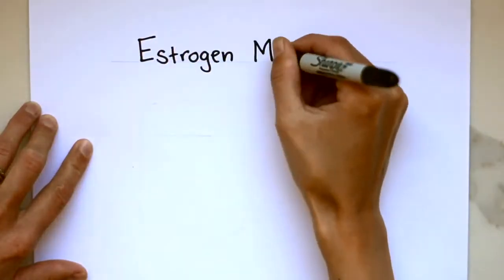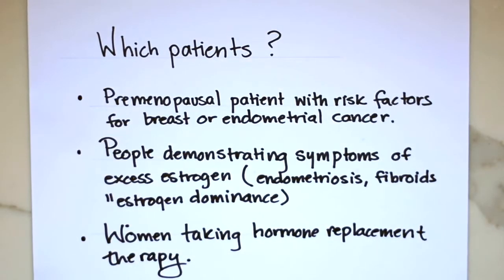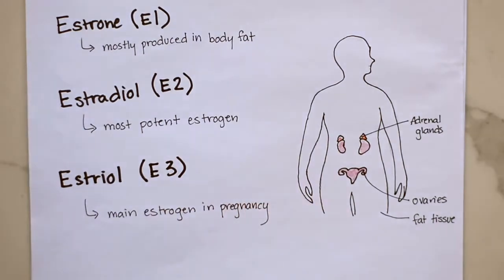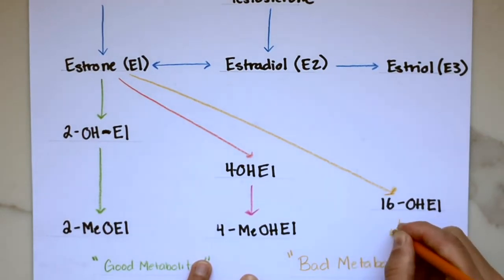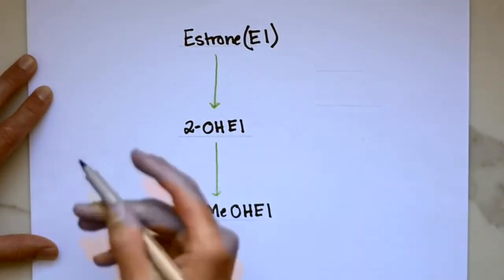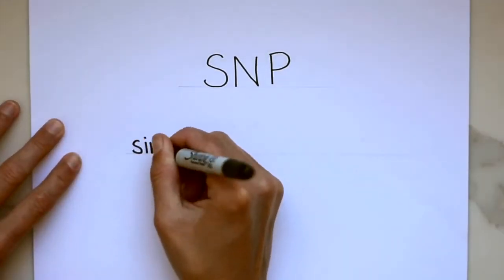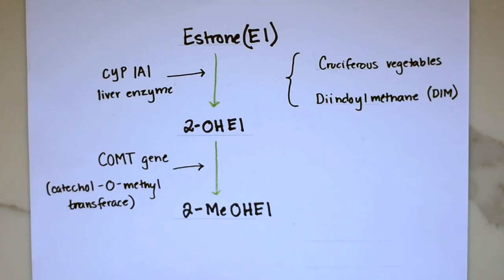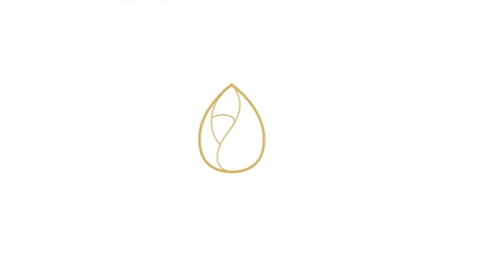Estrogen Metabolism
This video reviews Phase I and Phase II of estrogen detoxification in the liver. Estrogen is metabolized in the liver through three pathways into 2-hydroxyl, 4-hydroxyl and 16-hydroxyl estrogen.

This is known as phase I of estrogen metabolism. The 2-hydroxyl metabolite pathway is considered the best, as it creates a weak metabolite. The other two pathways, the 4-hydroxyl and 16-hydroxyl metabolite pathway, produce more potent estrogenic metabolites. The 4-hydroxyl metabolite in particular, is associated with a higher risk of breast and endometrial cancer. Phase II of estrogen metabolism involves turning the estrogens into water-soluble compounds that can easily be excreted in the urine or gut. It’s important that both Phase I and II are supported when addressing hormone metabolism.

I investigate estrogen metabolism in patients who:
• Are premenopausal patients with risk factors for breast or endometrial cancer
• Demonstrate symptoms of elevated estrogen (i.e. endometriosis, fibroids, heavy menses)
• Are taking hormone replacement therapy (estrogen) and are concerned about estrogen exposure.

To learn more about Phase III of estrogen detoxification, you can watch the video here:

This information is not intended as a substitute for the advice provided by your physician or other healthcare professional or any information on any product label or packaging. Do not use the information in this video for diagnosing or treating a health problem or disease, or prescribing medication or other treatment. Always speak with your physician or other healthcare professional before taking any medication or nutritional, herbal supplements or using any treatment for a health problem. If you have or suspect that you have a medical problem, contact your health care provider promptly.

References
1. Miao, S., Yang, F., Wang, Y., Shao, C., Zava, D. T., Ding, Q., & Shi, Y. E. (2019). 4-Hydroxy estrogen metabolite, causing genomic instability by attenuating the function of spindle-assembly checkpoint, can serve as a biomarker for breast cancer. American journal of translational research, 11(8), 4992.
2. Speroff, L., & Fritz, M. A. (Eds.). (2005). Clinical gynecologic endocrinology and infertility. lippincott Williams & wilkins.
3. Samavat, H., & Kurzer, M. S. (2015). Estrogen metabolism and breast cancer. Cancer letters, 356(2), 231-243.
4. Raftogianis, R., Creveling, C., Weinshilboum, R., & Weisz, J. (2000). Estrogen metabolism by conjugation. JNCI Monographs, 2000(27), 113-124.
5. Thomson, C. A., Chow, S. H. H., Roe, D., Wertheim, B., Chalasani, P., Altbach, M., ... & Maskaranic, G. (2017). Effect of Diindolylmethane on Estrogen-related Hormones, Metabolites and Tamoxifen Metabolism: Results of a Randomized, Placebo-controlled Trial. Cancer Epidemiology and Prevention Biomarkers, 26(3), 435-435.